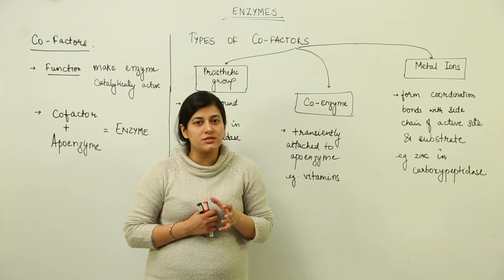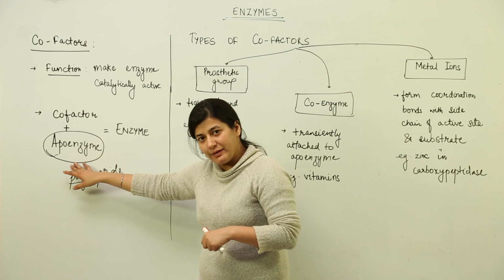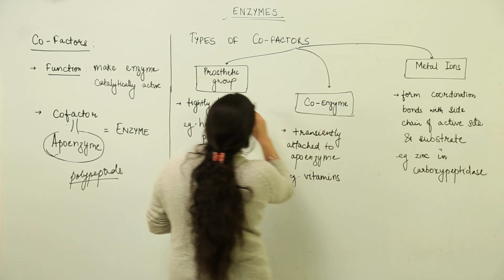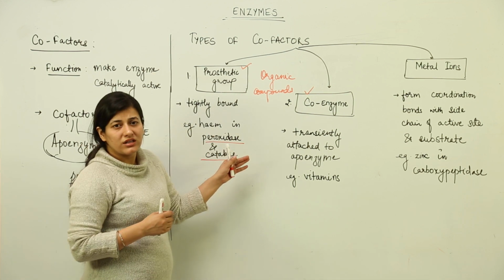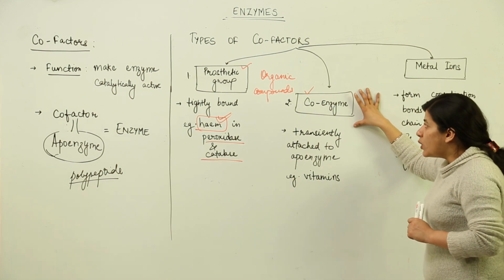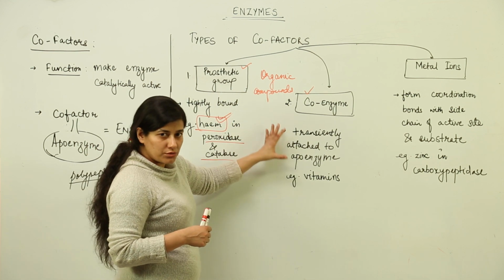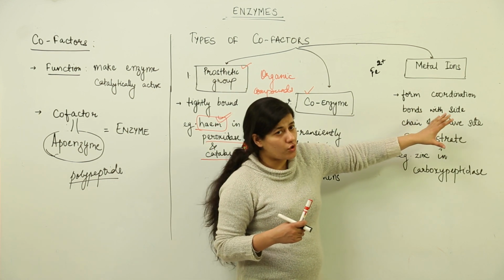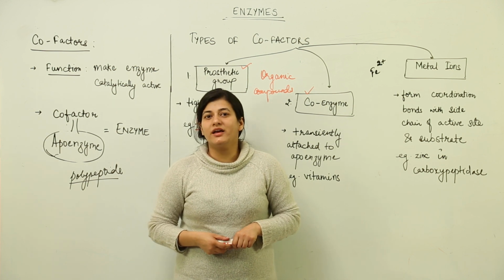CBSE Free Topic l CLASS 11 BIO | UNIT 3 | CELL STRUCTURE & FUNCTION | Biomolecules | factors l L37